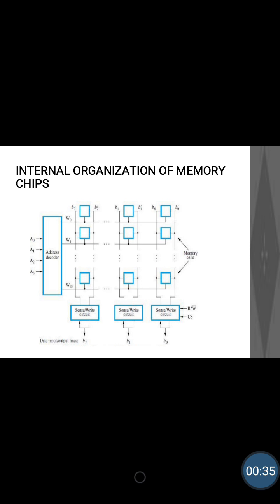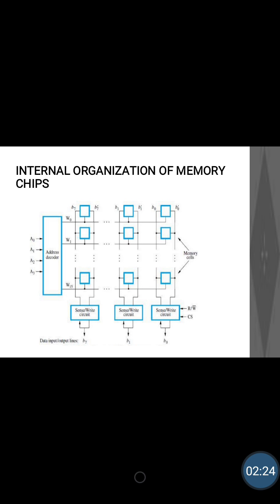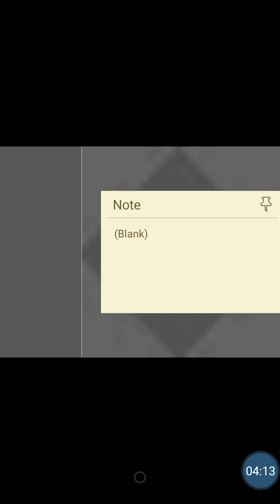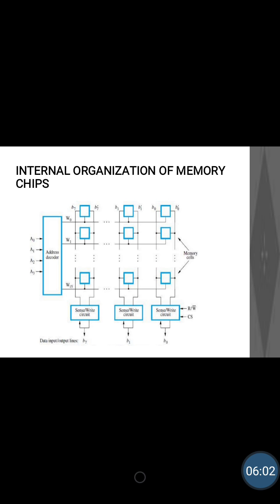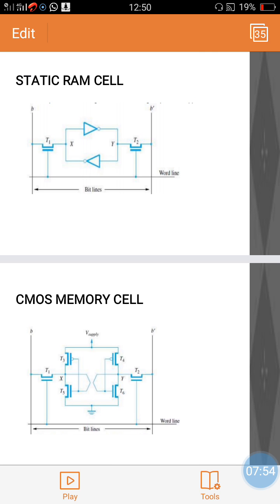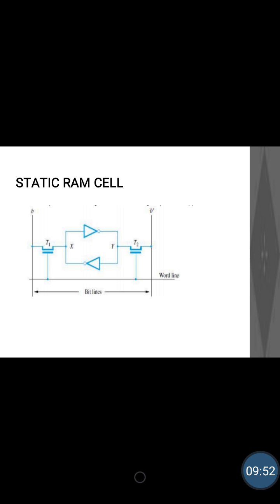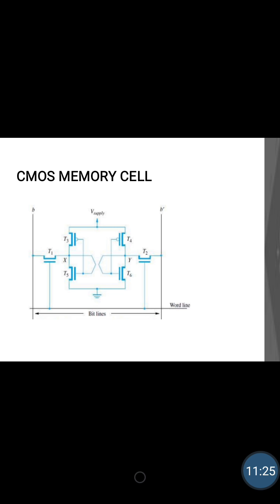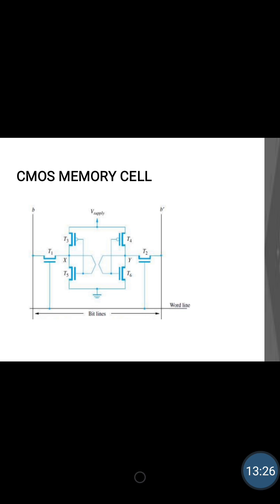November 10, 2020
Memory System Semiconductor RAM,Internal organization of memory,SRAM